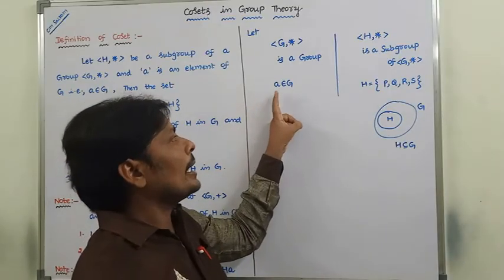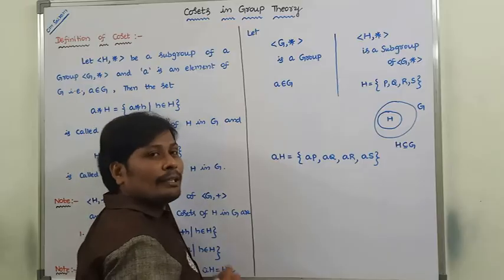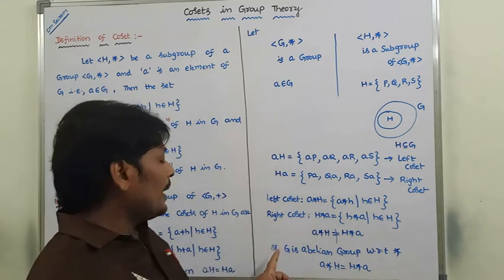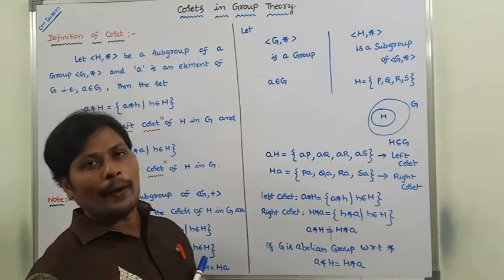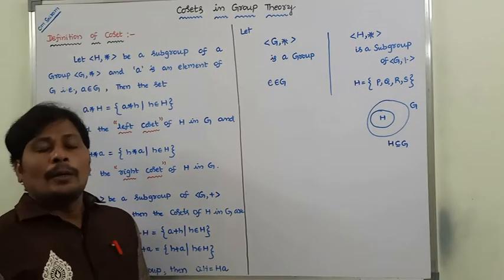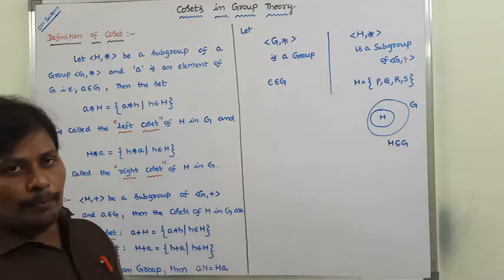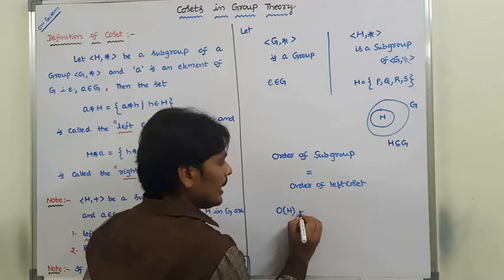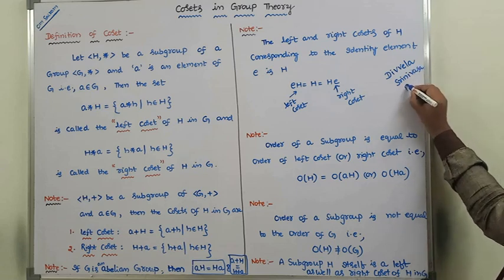COSETS || LEFT COSET || RIGHT COSET || PROPERTIES OF COSETS || GROUP THEORY | COSETS IN GROUP THEORY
1. What is Coset?
2. What is Left Coset and Right Coset?
3. Properties of Cosets.